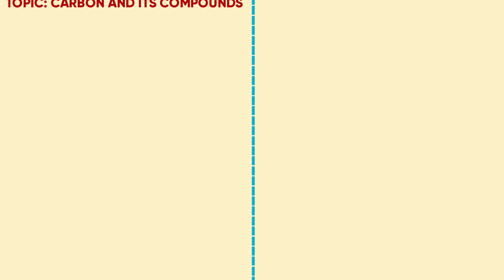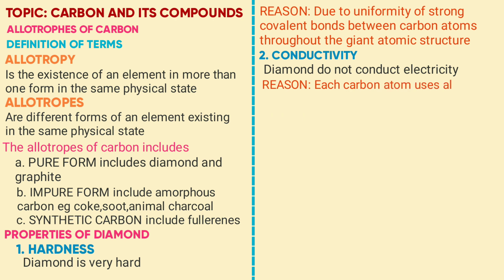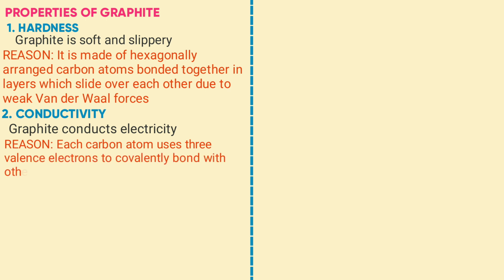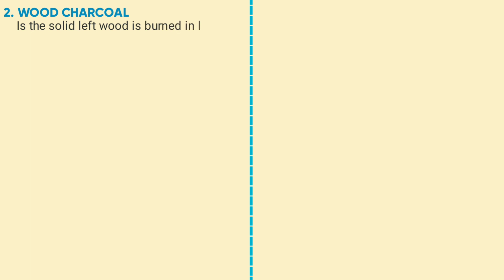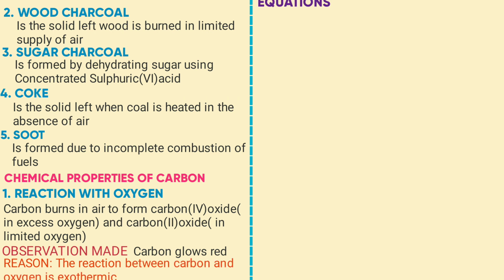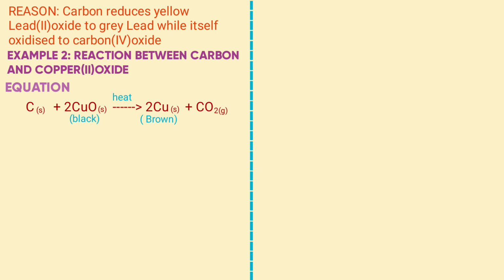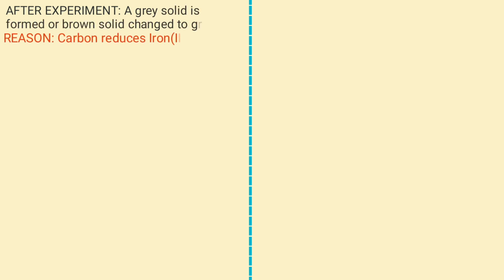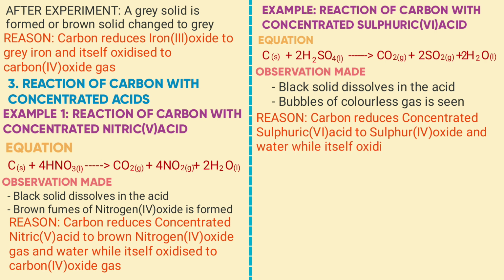FORM 2: CARBON AND ITS COMPOUNDS ( Allotrope and Chemical properties of Carbon)